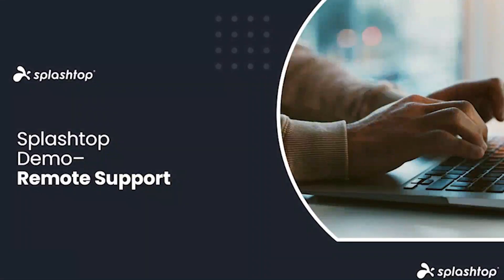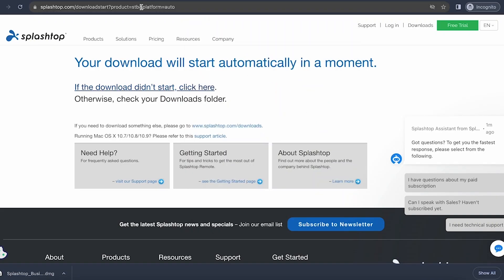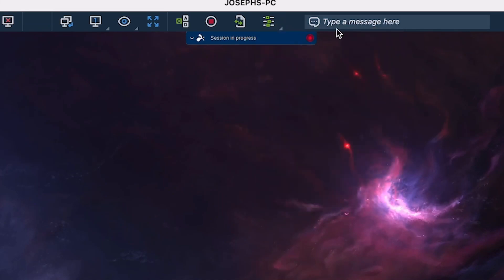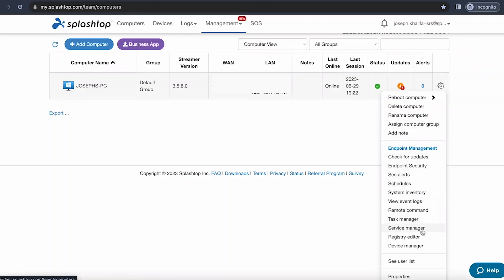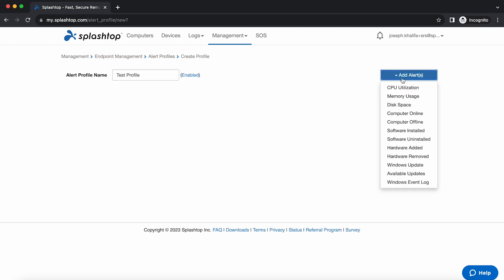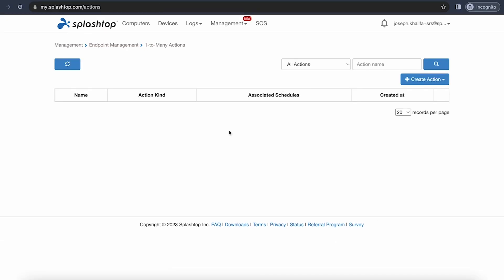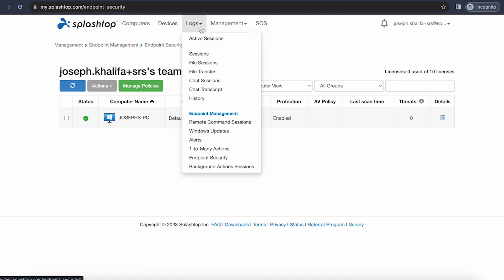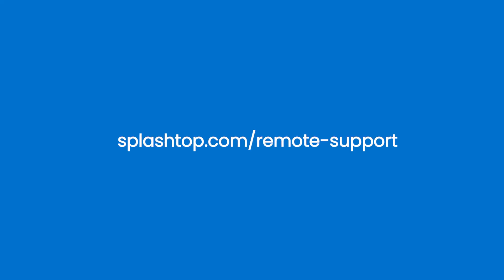Demo: Splashtop Remote Support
Discover a cost-effective and powerful endpoint monitoring and management solution for MSPs and IT professionals. Learn more and try for free today